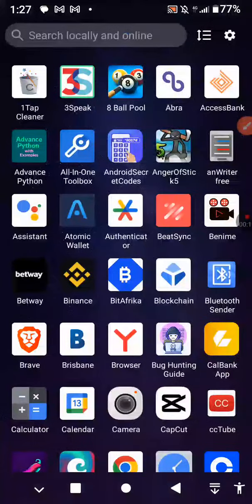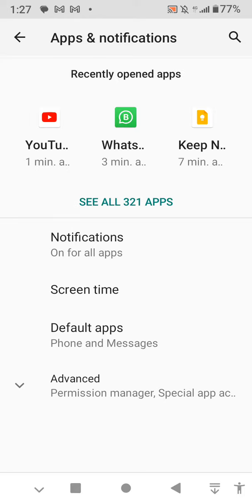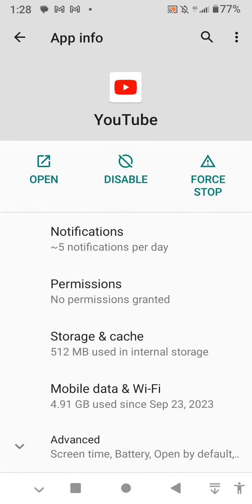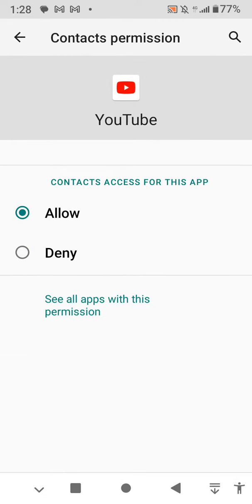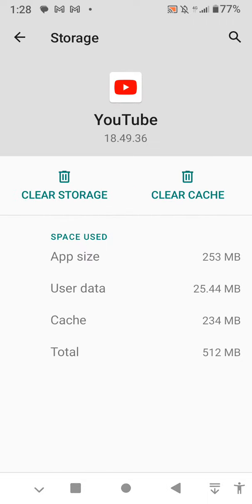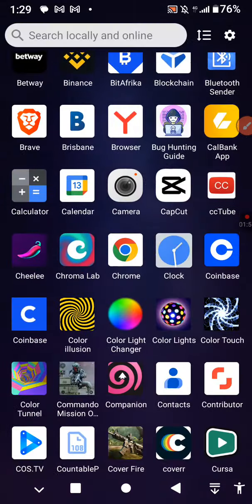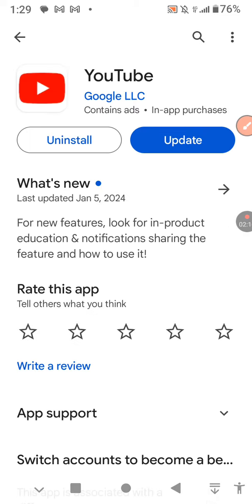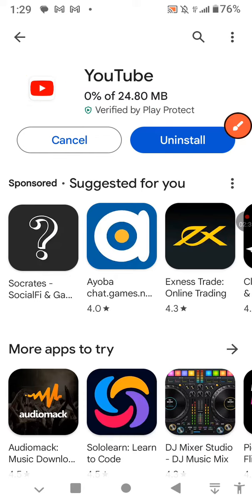how to fix YouTube not compatible for your device